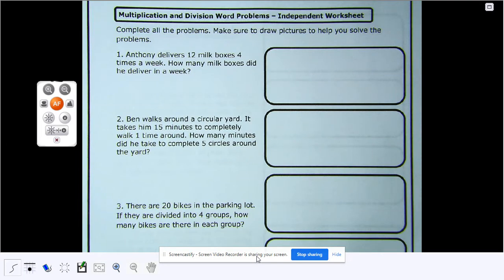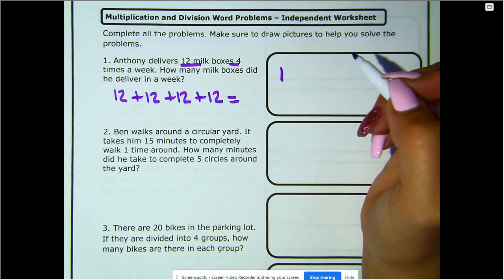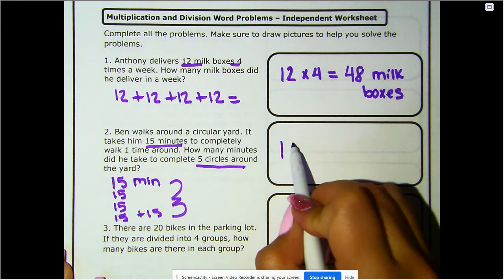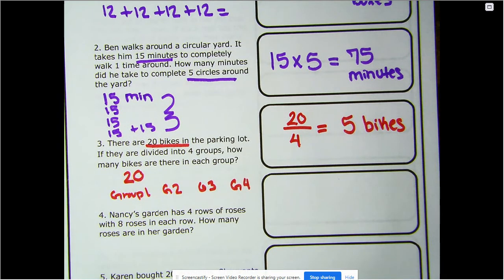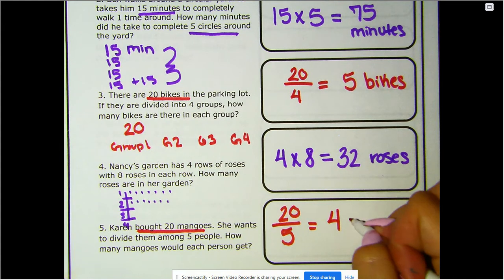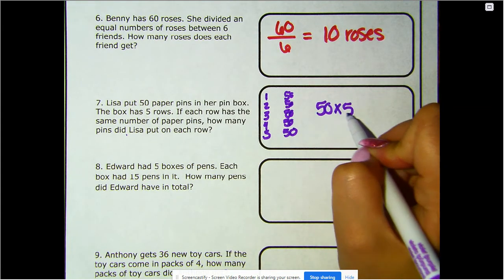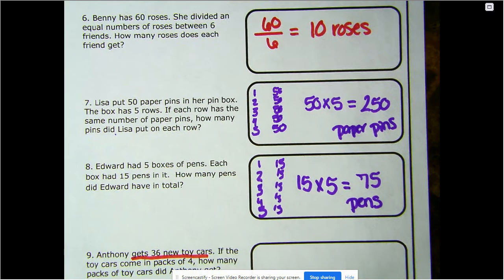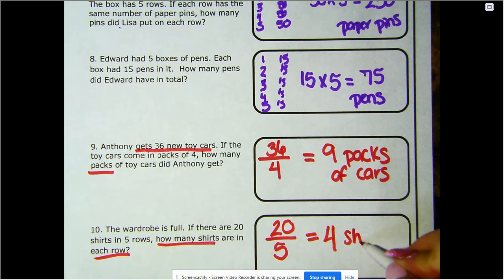Reviewing Multiplication/Division Word Problem Skill